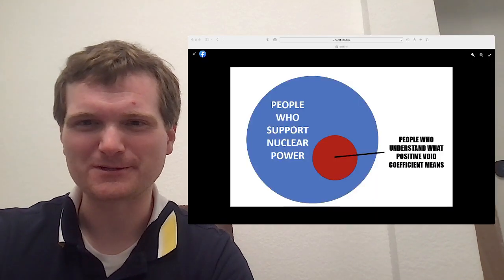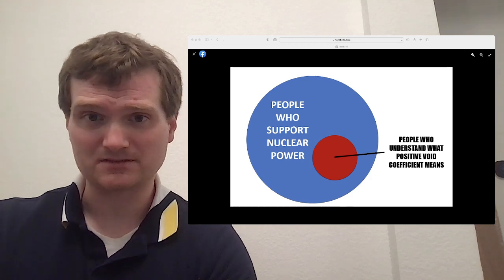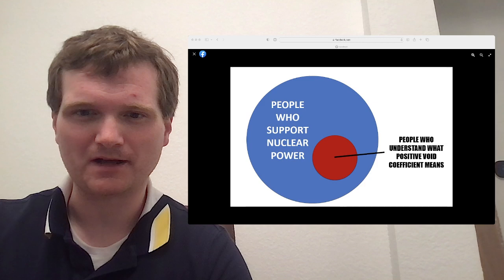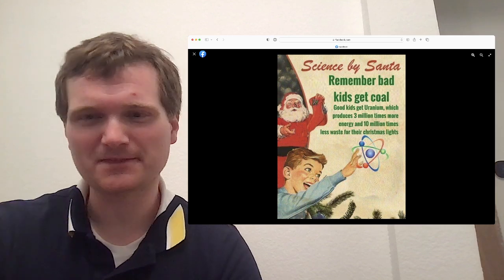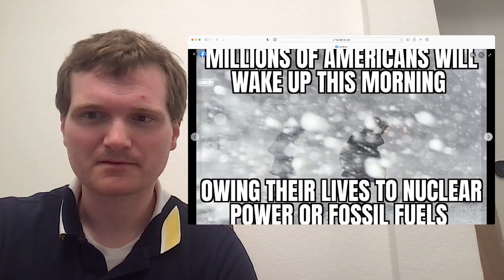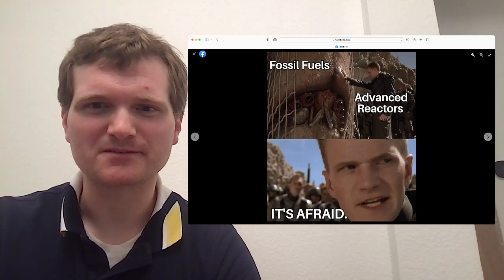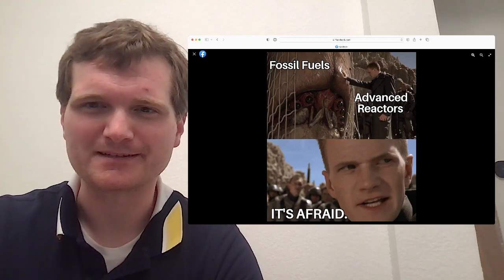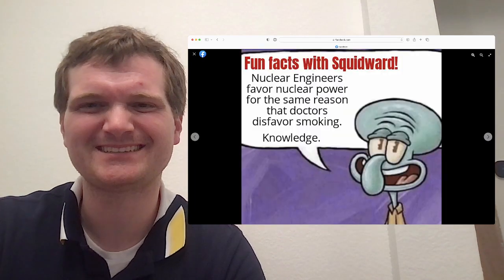Thanks so much for 100 Subscribers! - Nuclear Engineer Reacts to Nuclear Memes